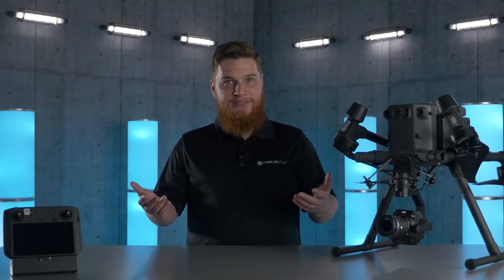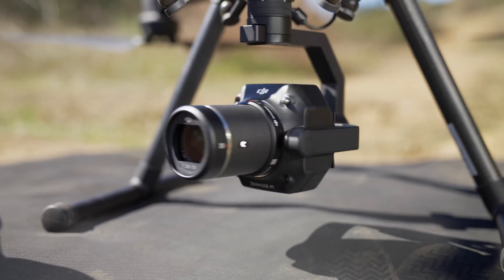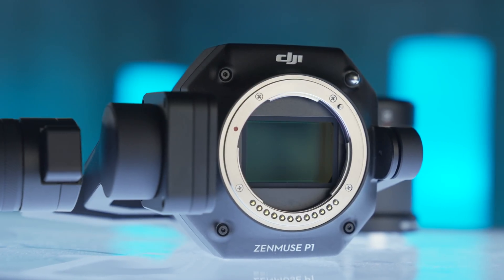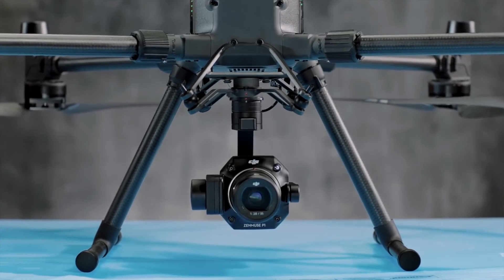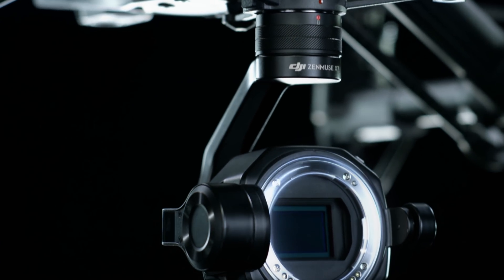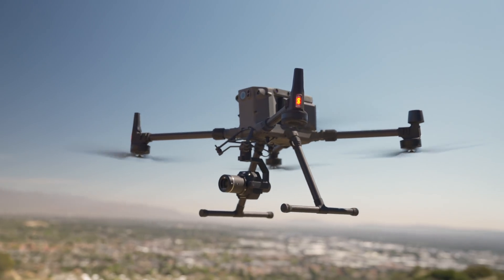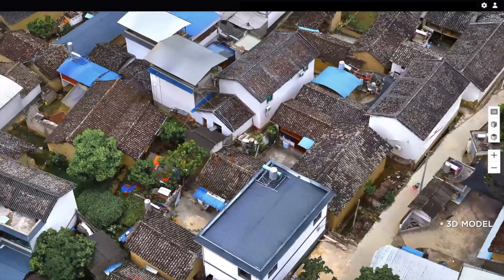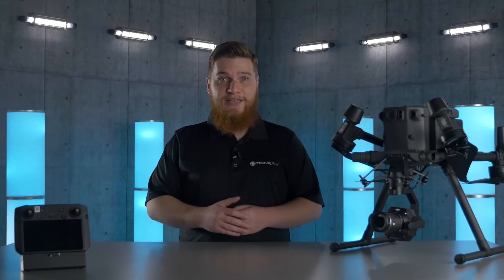DSLRPros Release Notes - DJI P1 Full Frame Photogrammetry Sensor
In this installment of DSLRPros Release Notes, we take the new DJI P1 full frame sensor for a spin!  This high resolution camera sets a new bar for aerial mapping solutions.  Take a look at some of the incredible features built into this piece of cutting edge photogrammetry technology!

Important Articles

➡️1. HOW TO GET FUNDING FOR YOUR DRONE (UAV) PROGRAM!
➡️2. THE LATEST FEATURES OF DJI M300 RTK FIRMWARE UPDATE v2.11 - 🔗
➡️3. FIRST LOOK AT THE FLIR VUE TZ20!
➡️4. AIRDATA ENTERPRISE - DRONE FLEET MANAGEMENT MADE EASY!
➡️5. DJI MATRICE 300 RTK VS 210: WHICH ONE IS RIGHT FOR YOU?